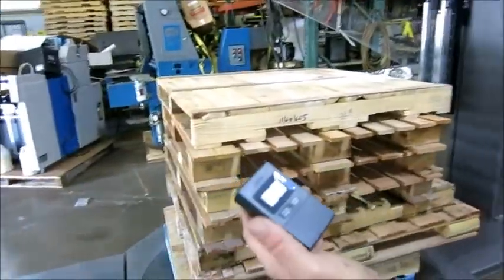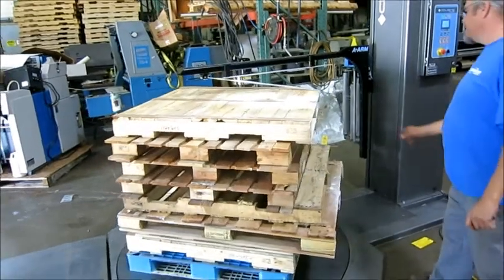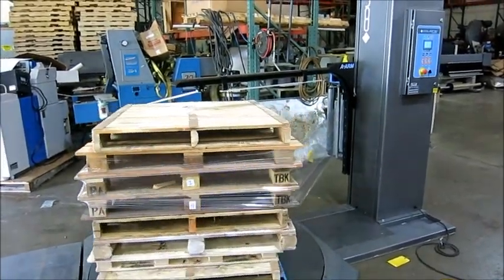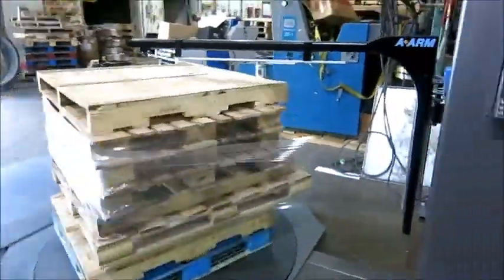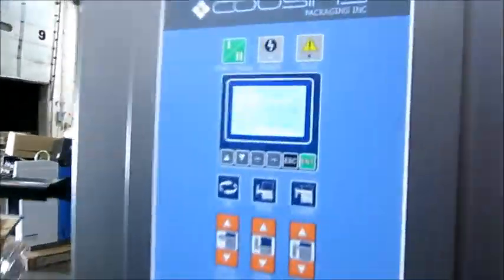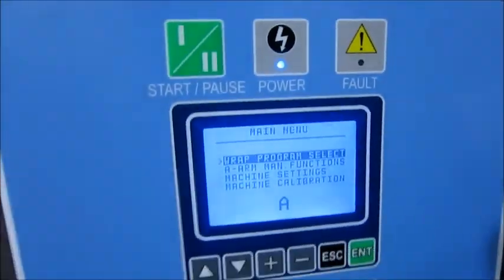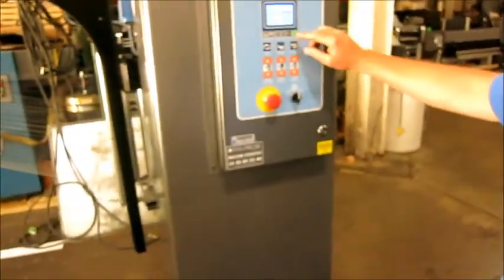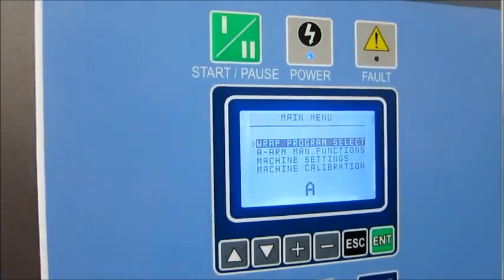2012 The Switch Model LP SW Heavy Duty Turntable Semi Automatic Stretch Wrap System Low Profile